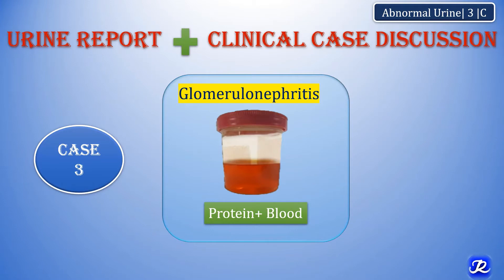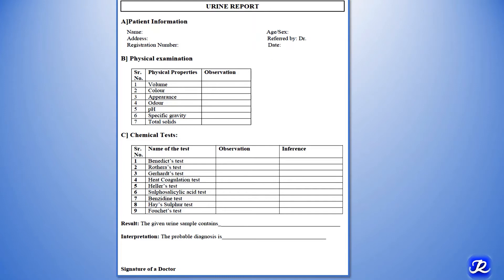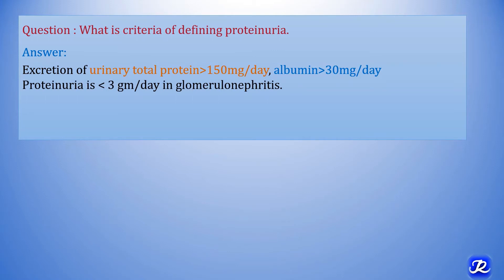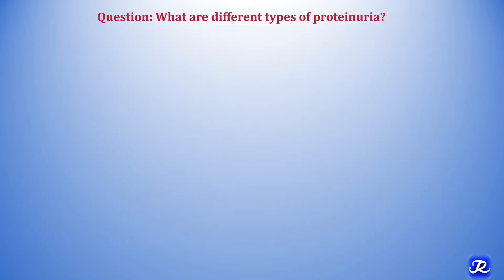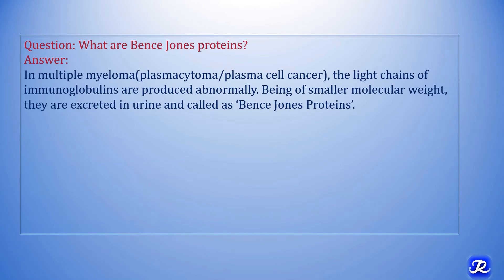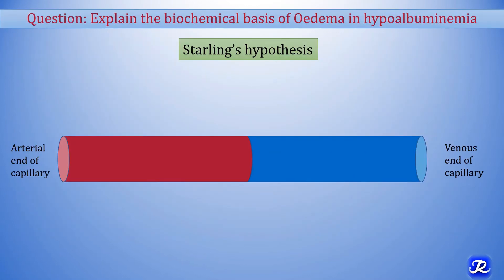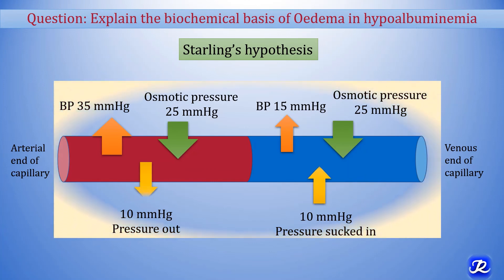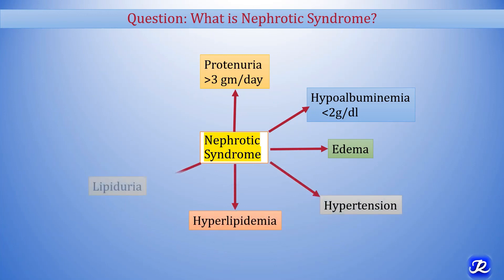5: Urine Report in Glomerulonephritis |Abnormal Urine | Urine analysis |Biochemistry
Abnormal urine
This video is about clinical case discussion on urine report in a patient of Acute Glomerulonephritis.